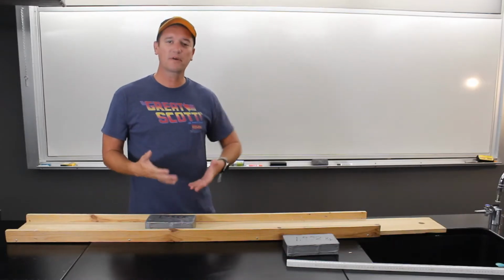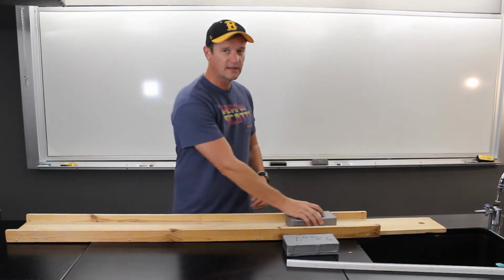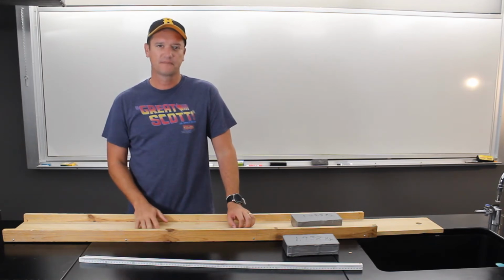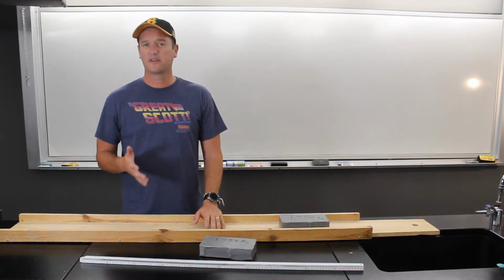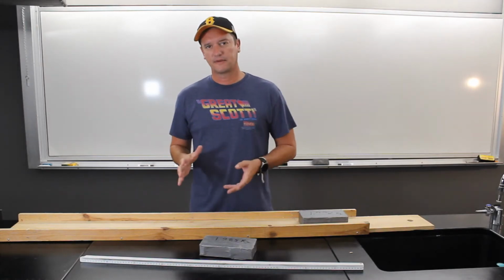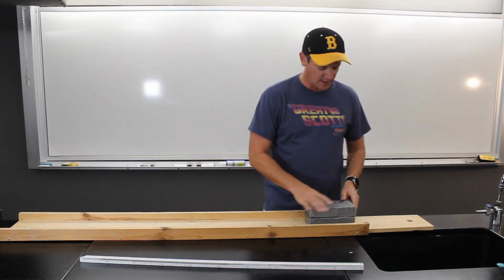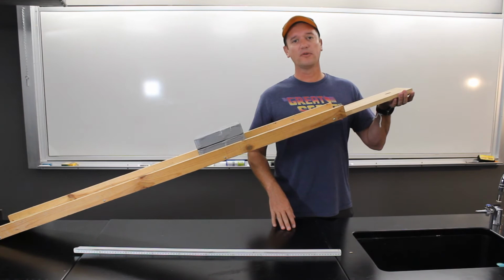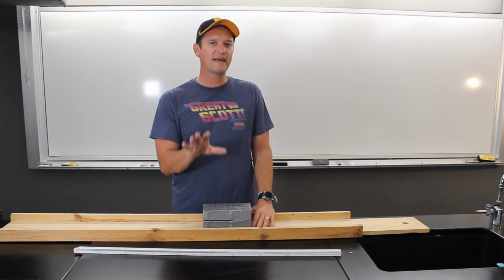AP Physics Lesson 17a: Friction on Inclines